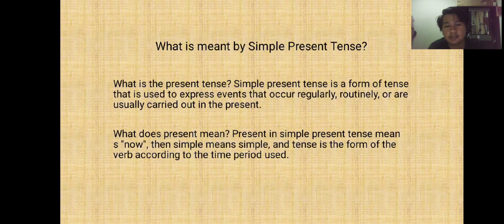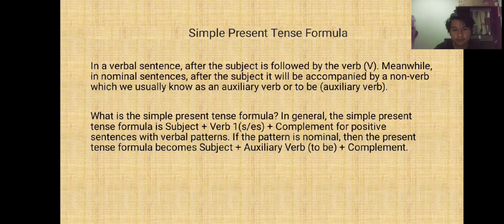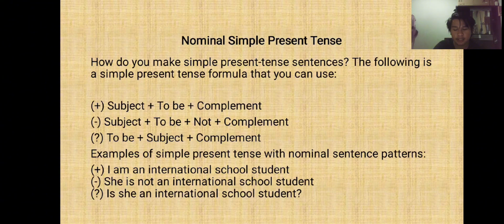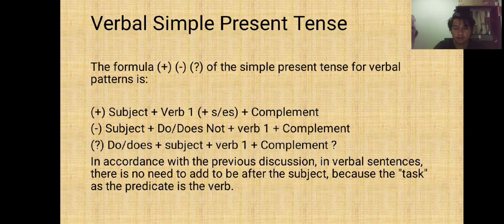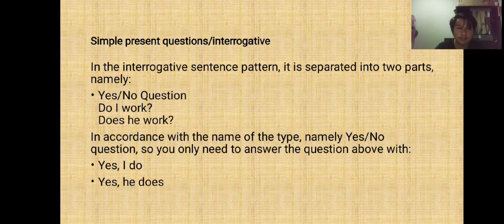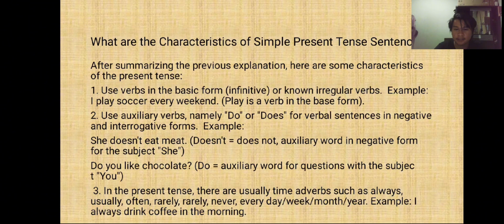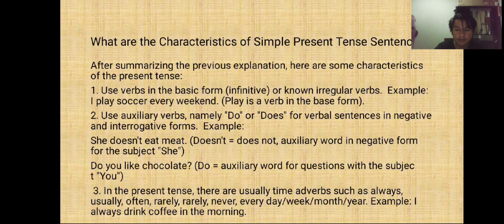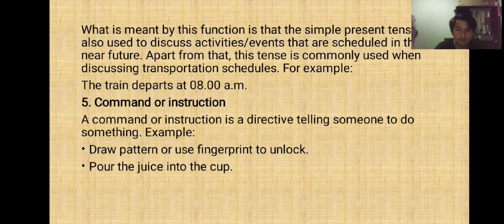tugas bahasa inggris